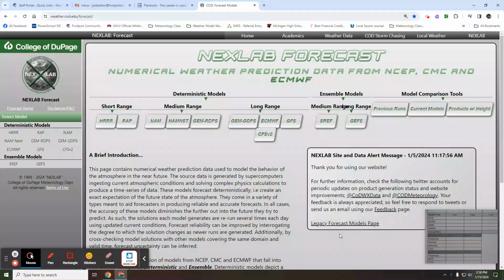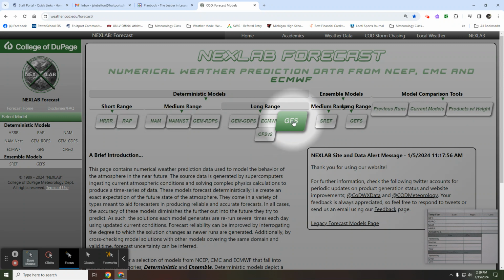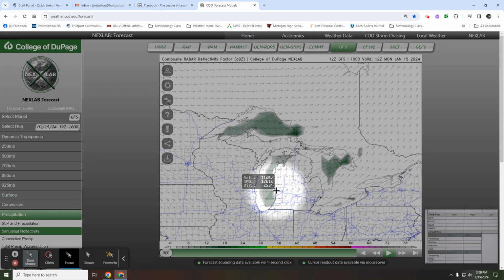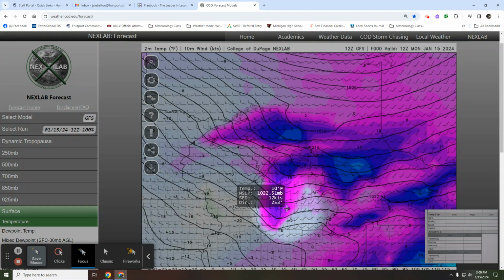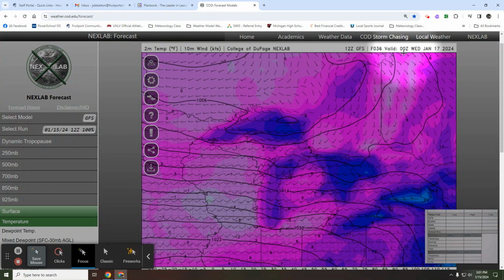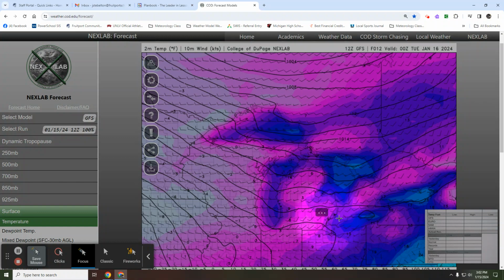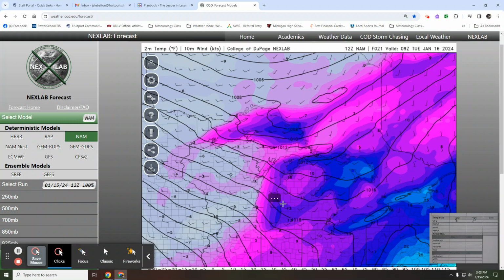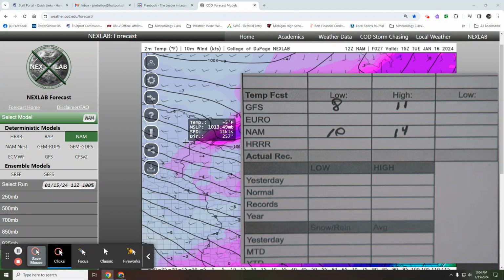FHS MET Class - Predicting Temperature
Using the College of DuPage Numerical Models website to predict high and low temperature for the day